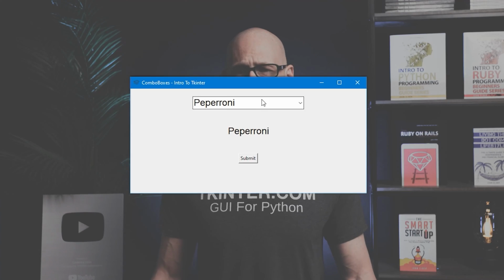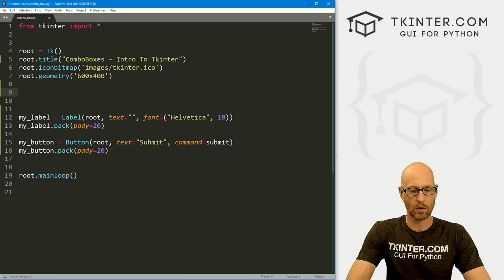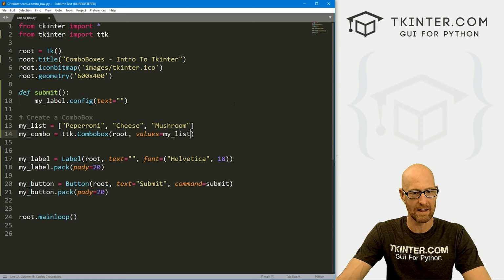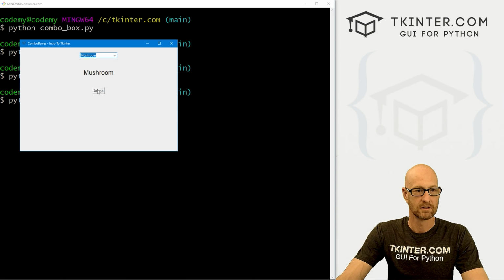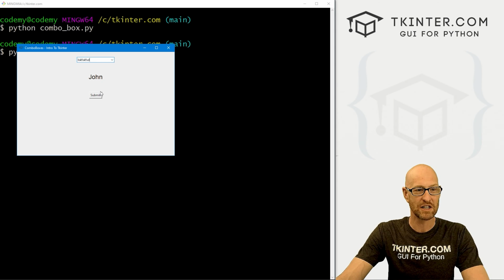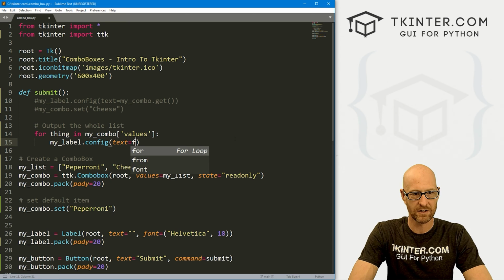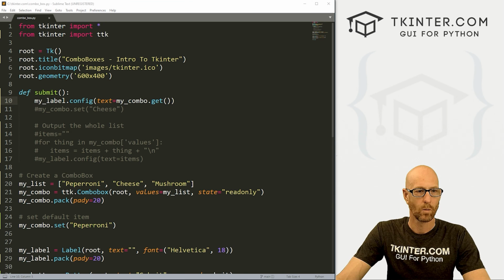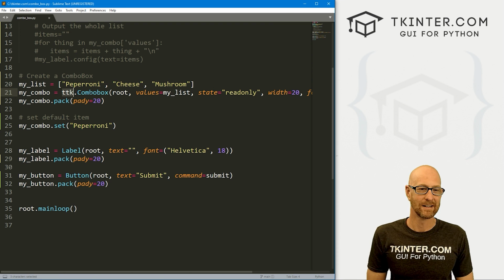Combo Boxes - Intro To Tkinter 8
In this video we'll learn about ComboBoxes in Tkinter and Python.

A Combo Box is a drop down menu for TKinter.

It's actually a TTK Widget, and I'll show you how to create them and manipulate them programatically in this video.

Timecodes

0:00​​ - Introduction
1:03 - Create Label
1:23 - Create Button
1:48 - Define Submit Function
2:08 - Import TTK
2:37 - Create ComboBox
4:04 - Set Default Selection
4:41 - Get The Selection
5:43 - Set Selection Programatically
6:20 - Type In ComboBox
6:43 - Disallow Typing in ComboBox
7:19 - Get All ComboBox Values
8:10 - Loop Thru Values
9:55 - Change Width of ComboBox
10:20 - Change Font Size of Combo
11:11- Conclusion